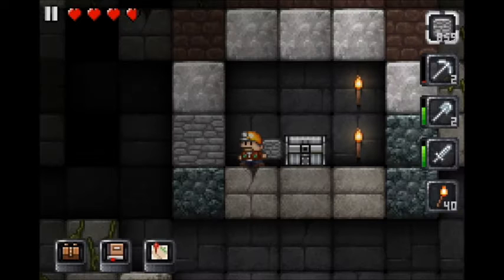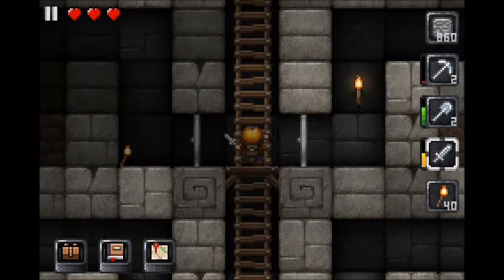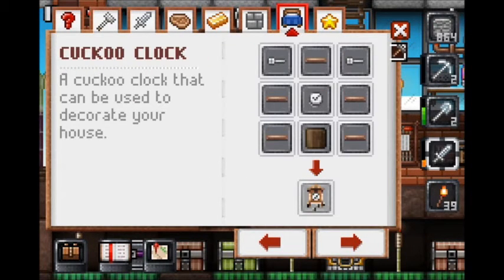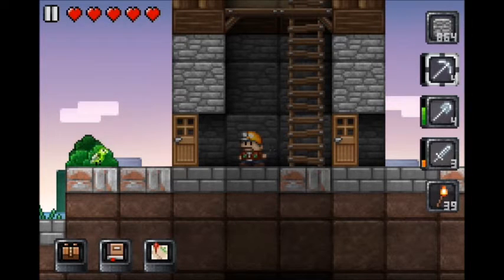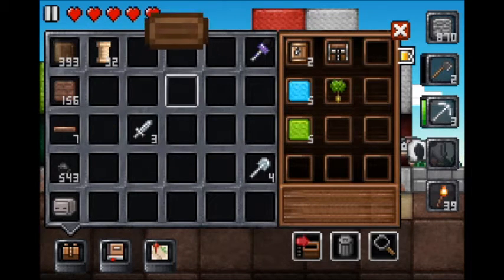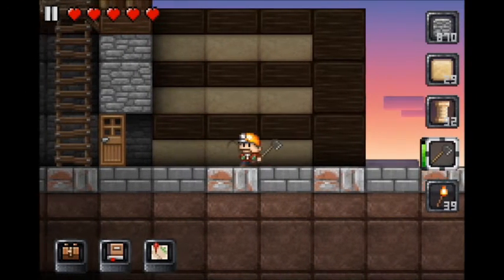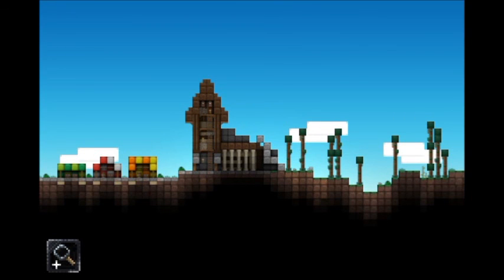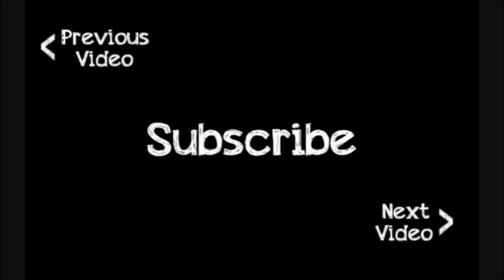Junk Jack | Let's Play | Episode: 63 Ding Dong, It's a Clock!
Leave me a suggestion in the comments for new achievements to do!

Achievement List

Finish Making House DONE
Make TNT DONE
Collect one of every block DONE
Make bottomless chest DONE
Make garden DONE
Make a Farm DONE
Get all colors of whool DONE
Hit Bed Rock DONE
Make a Halloween Chest DONE
Make a Junk Machine - Idea by MRASprites DONE
Cut one of every type of gem - Idea by miniminigameme82 DONE
Make a Pizza Margherita - Idea by MRASprites DONE
Make a Scarecrow - Idea by MRASprites
Make a Hanging Star - Idea by MRASprites DONE
Make all foods - Idea by tacoMastER444444
Make all furniture - Idea by MrPlanb333 DONE
Make zombie & skeleton statues DONE
Make a Stuffed Quiche - Idea by MrPlanb333 DONE
Build a diner that hits the height limit - Idea by littlelannigane DONE
Make every tool - Idea by Finn Power
Build a showroom - Idea by 811uchiha DONE
Obtain and plant every kinda of plant - Idea by Kavin Pew DONE

I use Display Recorder on a jailbroken iPod Touch 3rd Generation and a Samson Meteor mic.